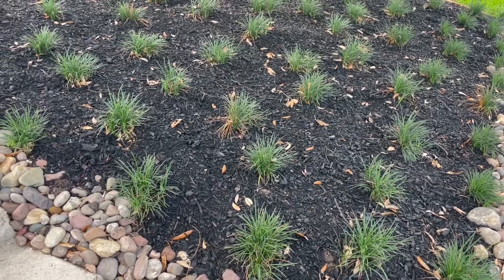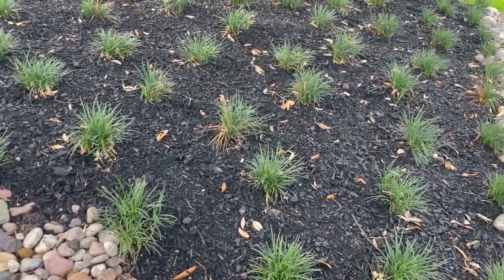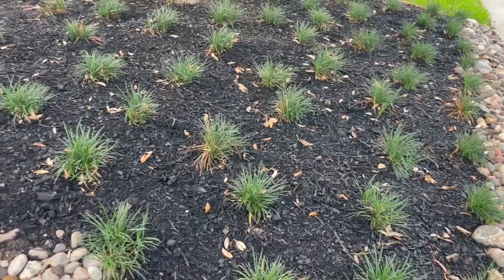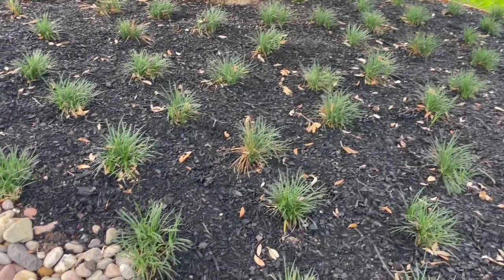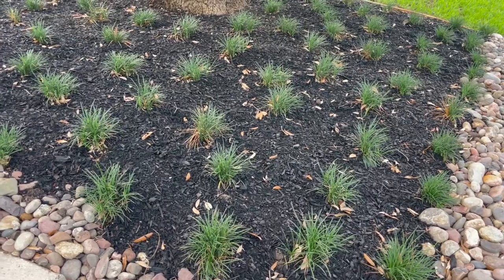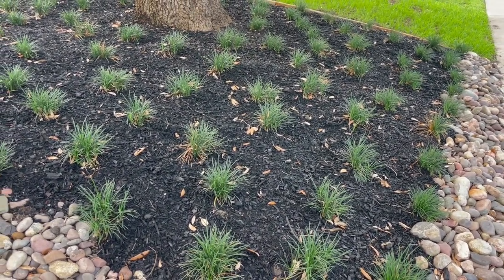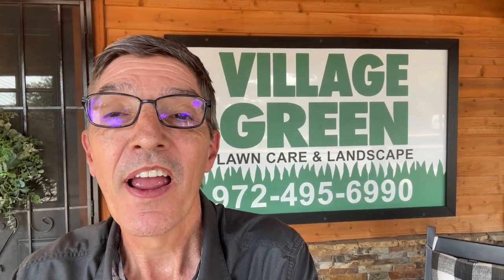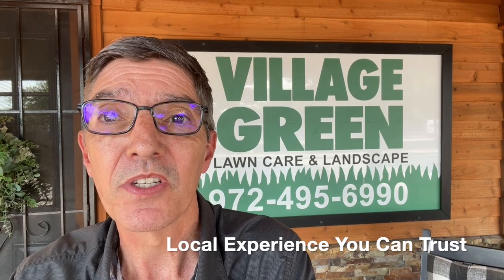Best Plants - Ground Cover - Mondo Grass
We get many questions from customers on what our favorite plants to use in North Texas are. So, we have recorded a "Best Plants for North Texas Series."

Today, we spotlight Mondo Grass, our top choice when we need a tried-and-true plant for a shady lawn. Mondo Grass is heat and drought-tolerant and can handle our North Texas winter weather. The only thing it doesn't like is direct sun.

We understand that finding the right plants for your landscape can be daunting. That's why we've created our Best Plants for North Texas Series to help you make informed decisions. And if you're ready to take the next step, we invite you to take advantage of our complimentary landscape consultation. Let us show you how Mondo Grass and other top plants can transform your outdoor space.

If you are considering a project, we would love the chance to earn your business with a complimentary landscape consultation.

Our Landscape Services Include:
Landscape Planning & Design
Plant & Tree Recommendation & Selection
Landscaping Installation
Landscape Lighting Planning, Design, and Installation
Patios & Walkways

Village Green would love to earn your business. Founded in 1980, we are a family-owned and operated lawn and landscape company. for more information.